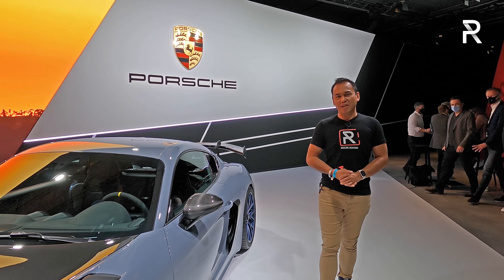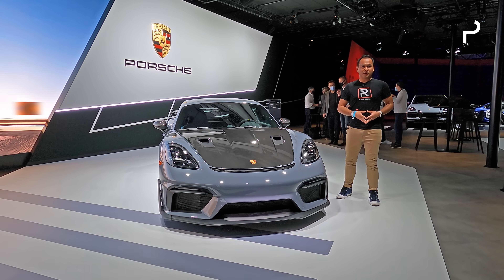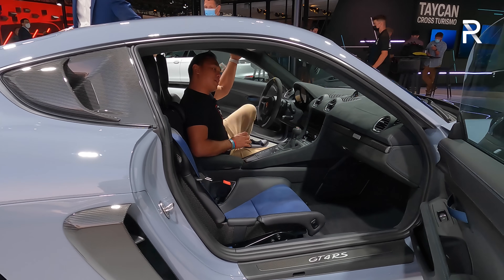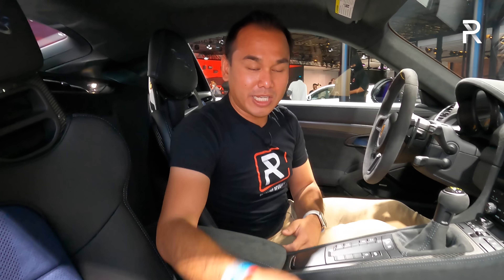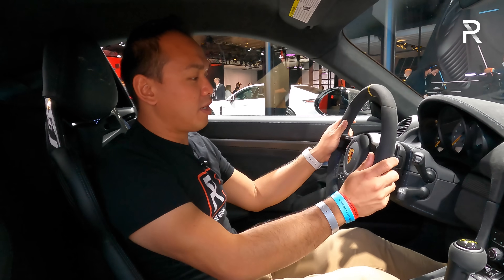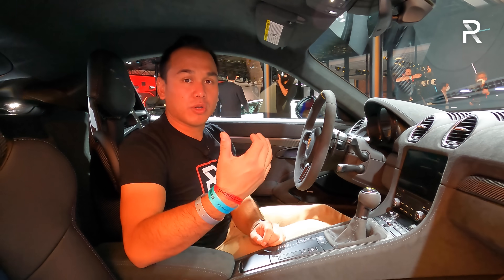2022 Porsche Cayman GT4 RS – Redline: First Look – 2021 LA Auto Show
For decades, Porsche has limited the 718 Cayman to protect the 911. For 2022, the ultimate version has arrived in the form of the PorscheCaymanGT4RS. The new GT4RS has the same 9,000 RPM, nearly 500 HP, 4.0L F-6 from the 911GT3. It starts at $141k and goes on sale next summer.